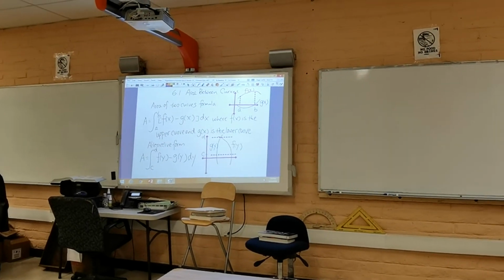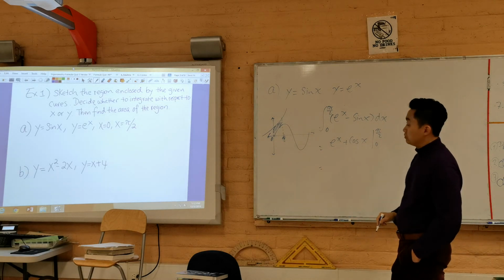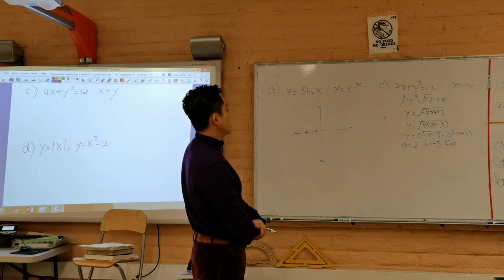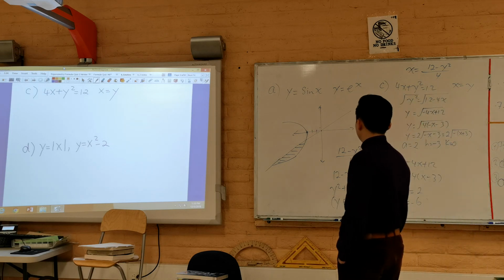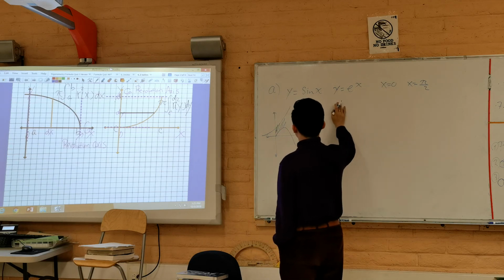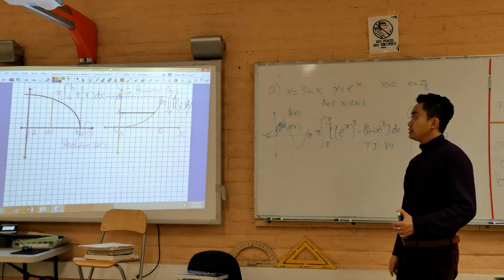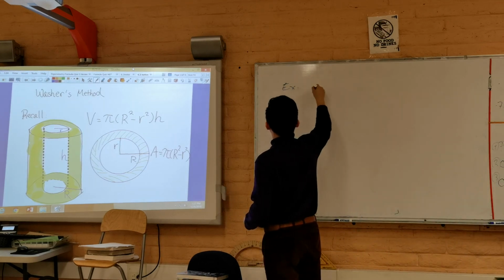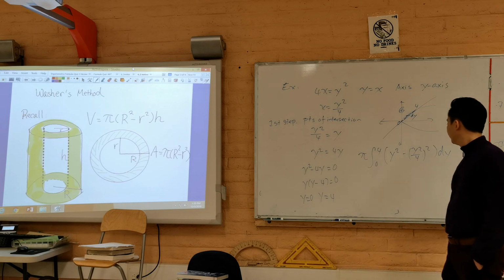Learning Calculus Finding Area in Between Two Curves and Volume of A Solid In Less Than 20 Minutes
Mr. Chen explains how to apply the disk and washer method to find the volume of a solid. Also, he explains how to set up the integral of finding the area of the shaded regions in between two curves.